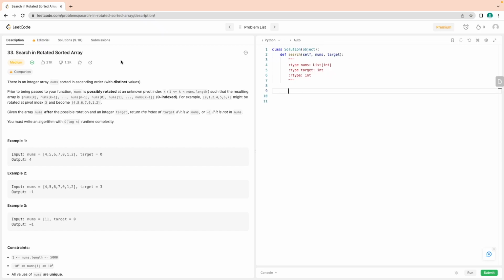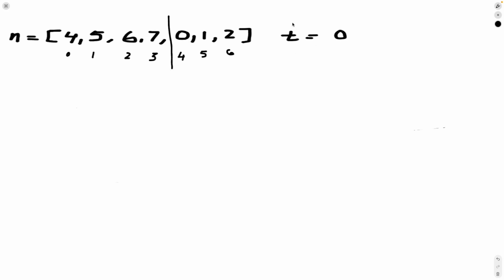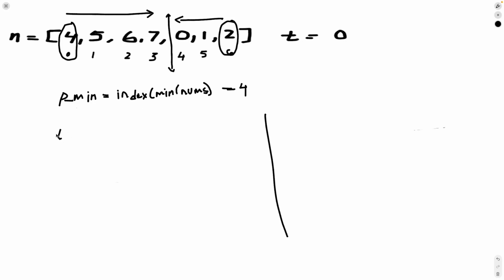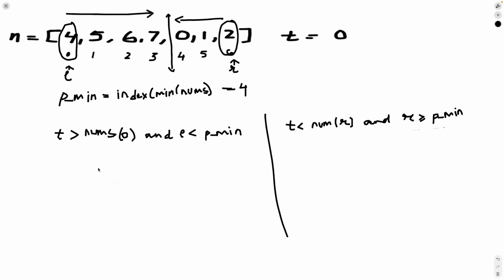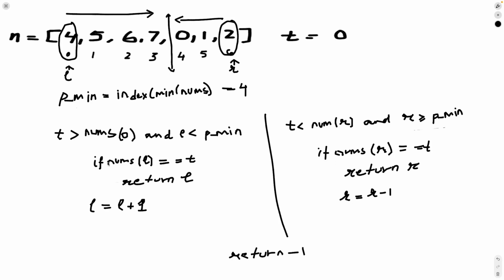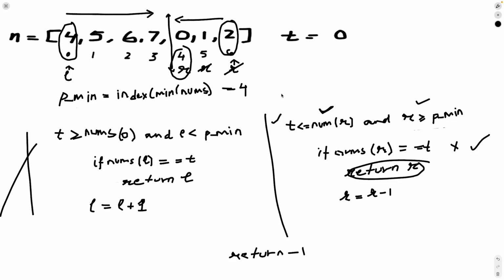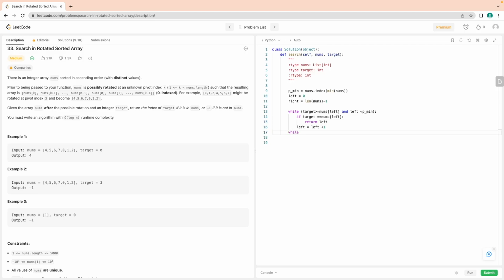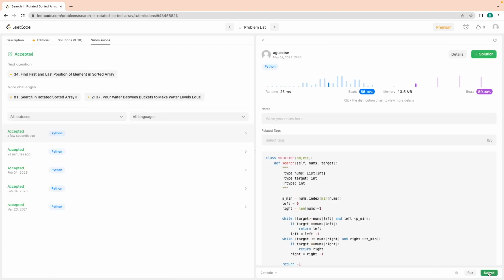33 Search in Rotated Sorted Array Leetcode